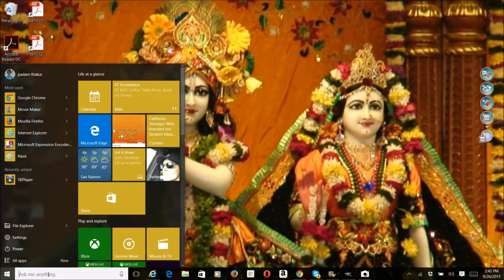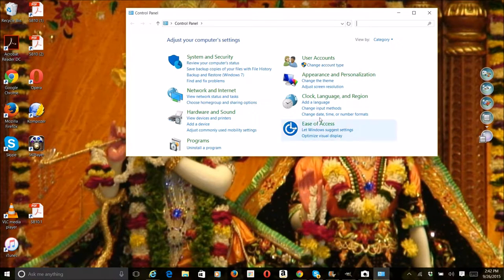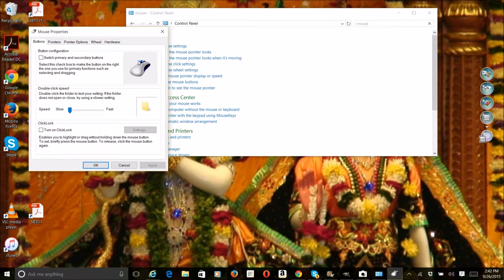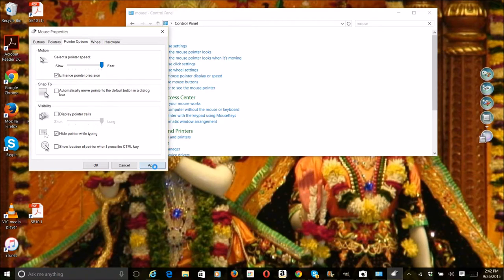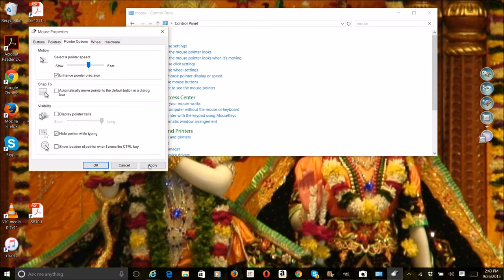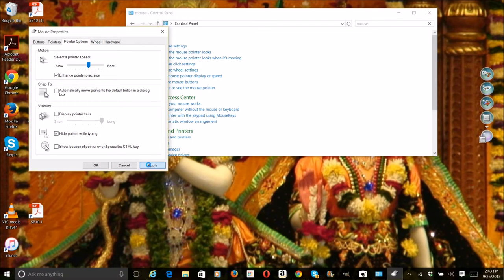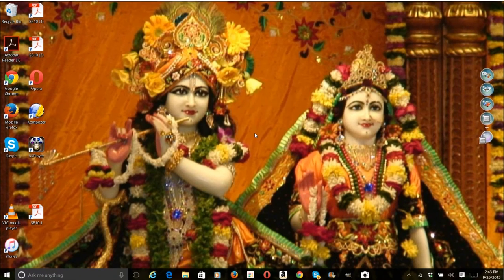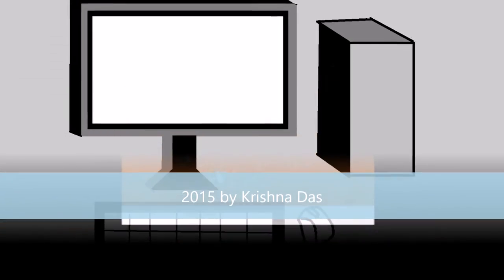How to Control the Speed of the Mouse Pointer in Windows Video by Krishna Das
This video would show you a way to control the speed of the mouse pointer in Windows.